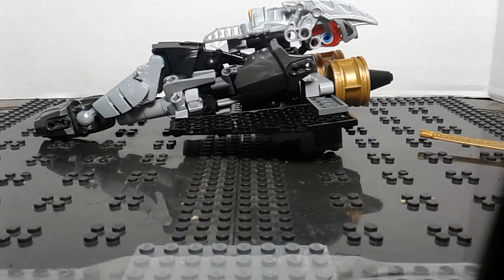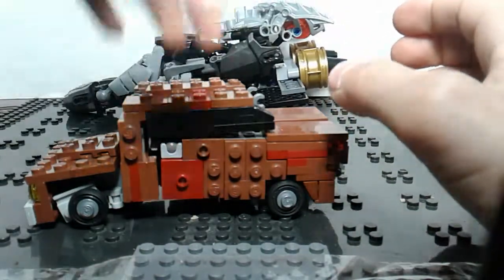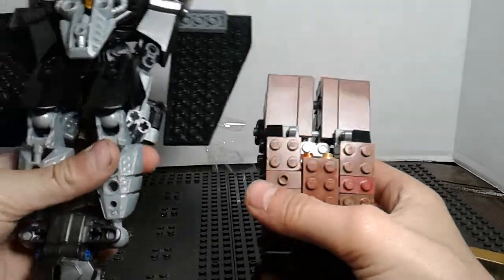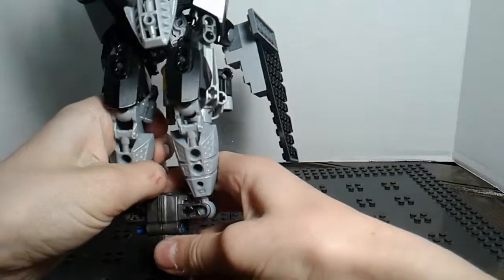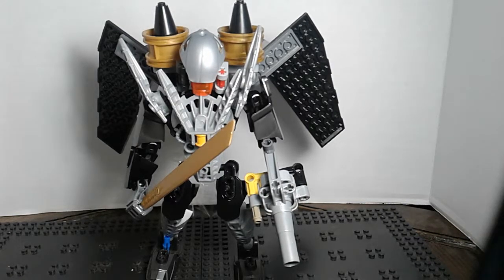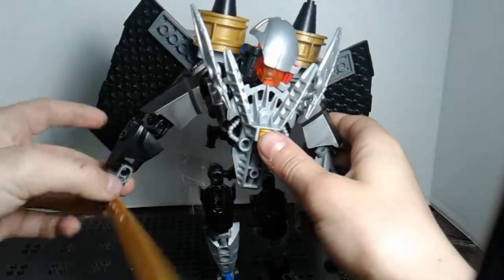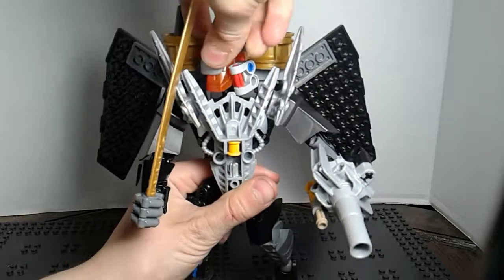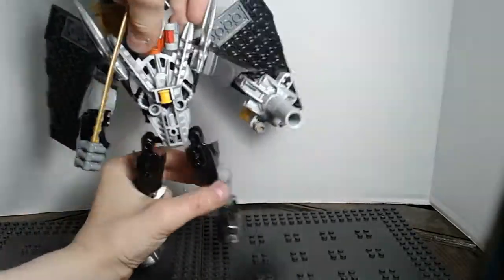Lego Transformers #17 Decepticon Seeker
a video review of my Lego transformers decepticon seeker